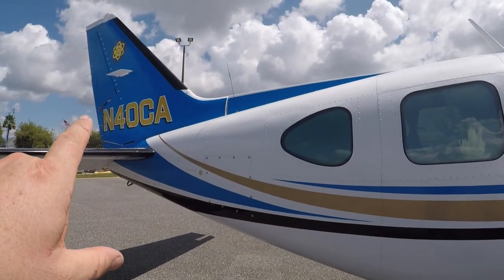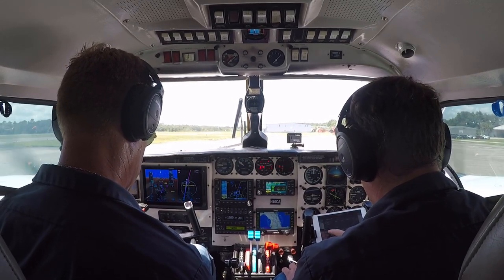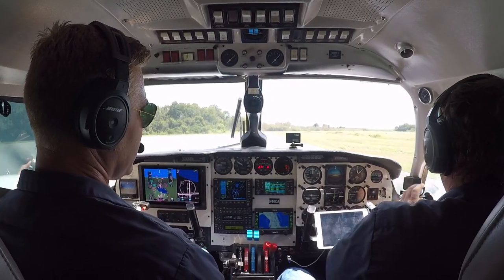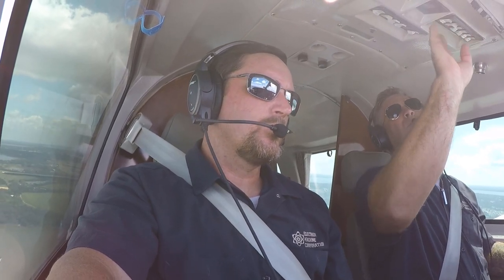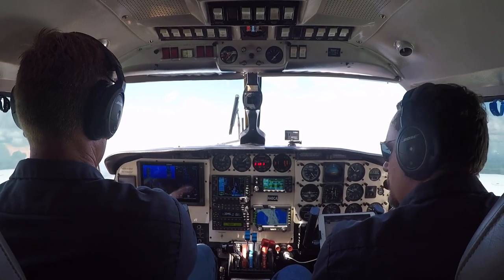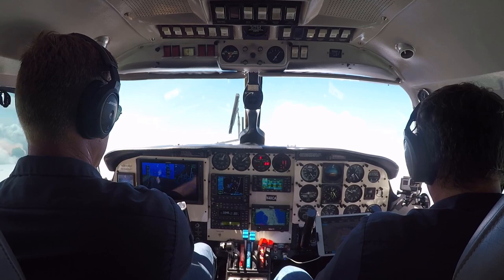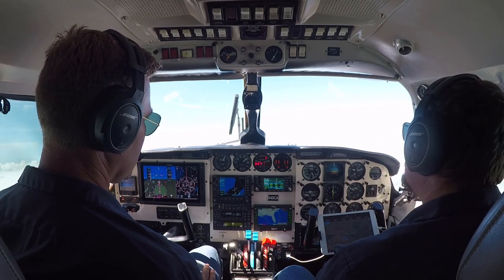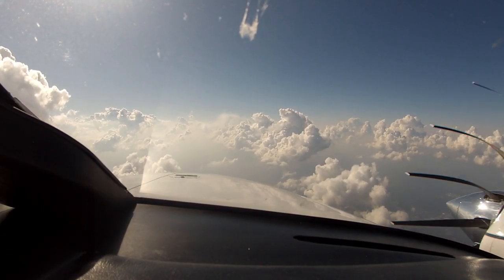New Plane? / Leesburg to Texarkana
We add a little personalization to the plane. New N Numbers usually mean new paint, but instead, we try an aviation wrap. The wrap has held up very well so far and was much faster than a full paint. It also allowed us to add some extra details to the plane. The first recorded flight with the setup we head from Leesburg to Texarkana.

The Plane:
Mike Jones renovated 1980 Piper PA-31-CR Colemill Panther converted Navajo with vortex generators
Avionics: GARMIN G600Txi, GARMIN GTX327 TXP, GARMIN 530 WAAS GPS/NAV/COM, GARMIN 430 WAAS GPS/NAV/COM